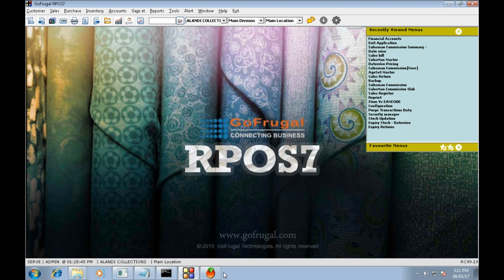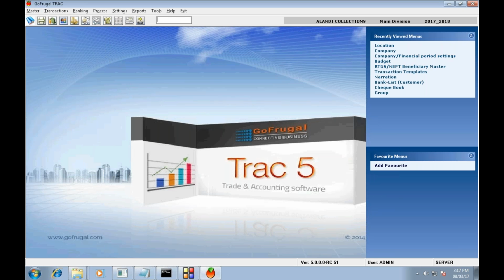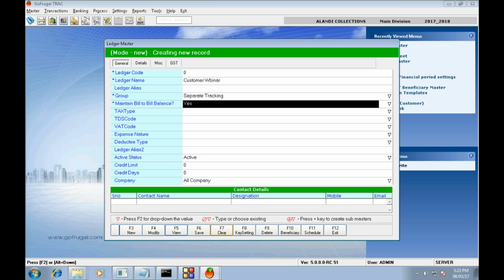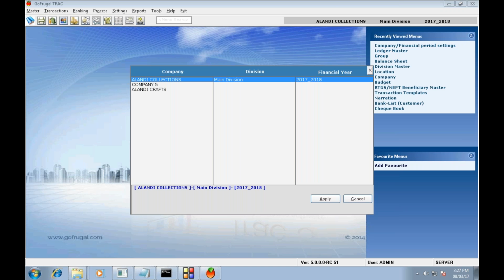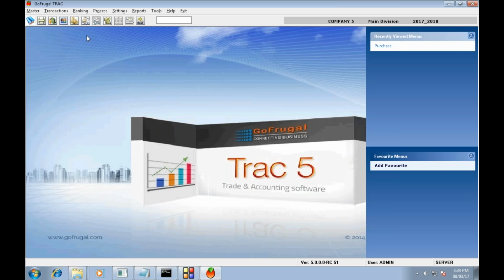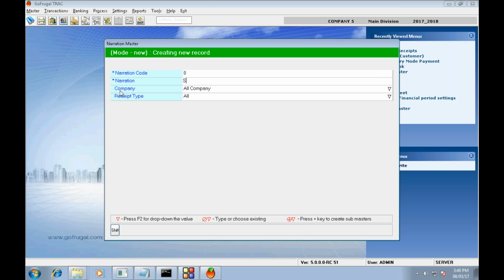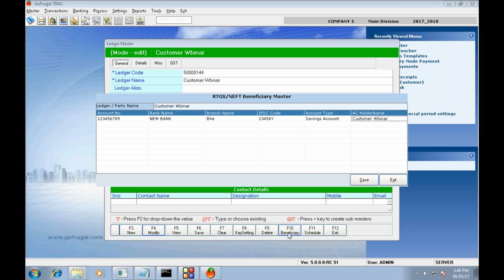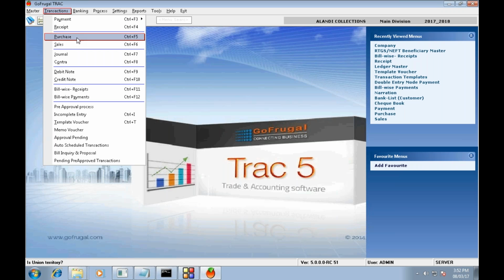GoFrugal TRAC Basic Accounts Master creation, Basic Transaction